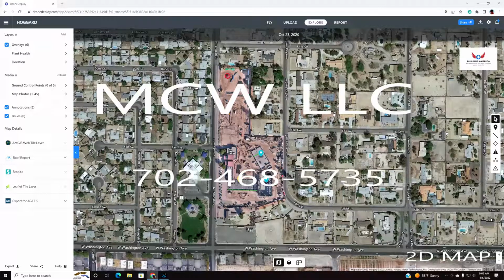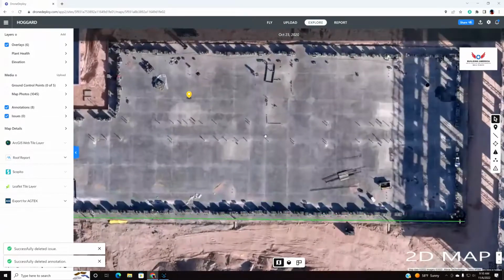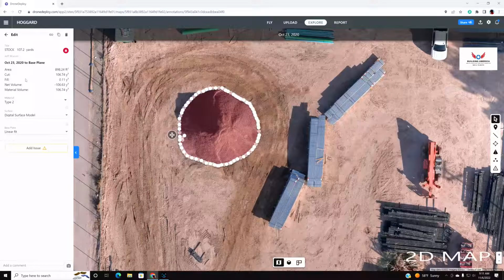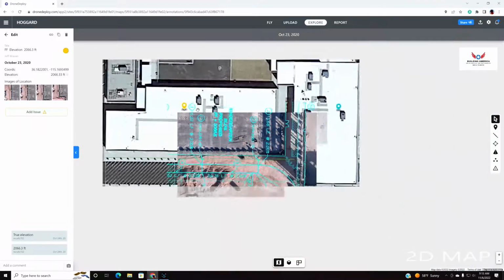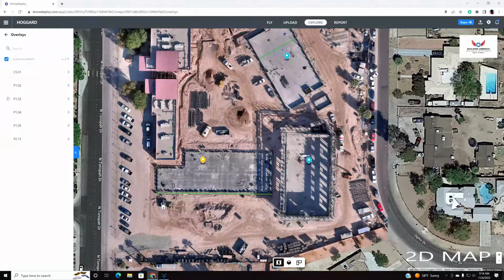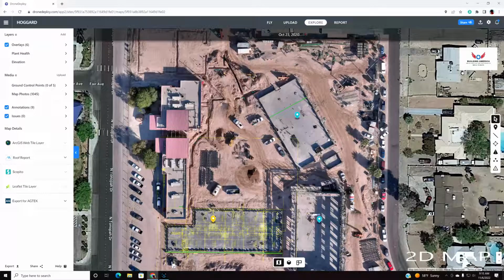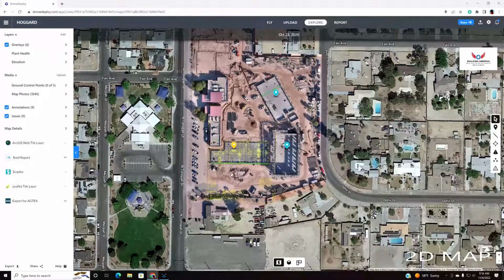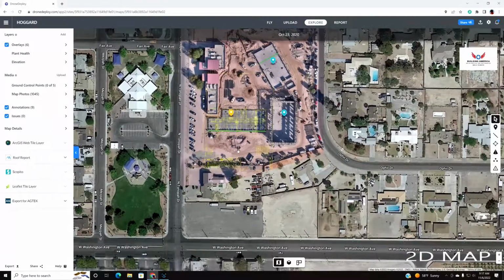2D Ortho / TOPO Map by Drone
2D Map by MCW LLC